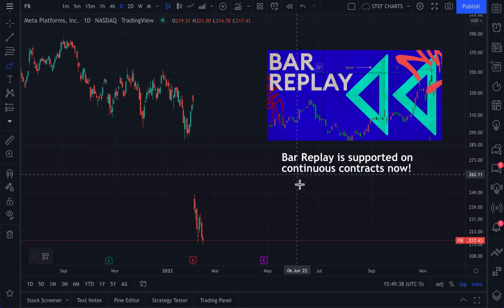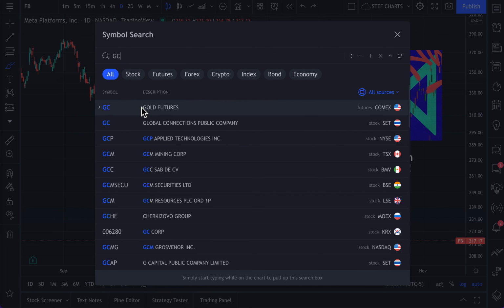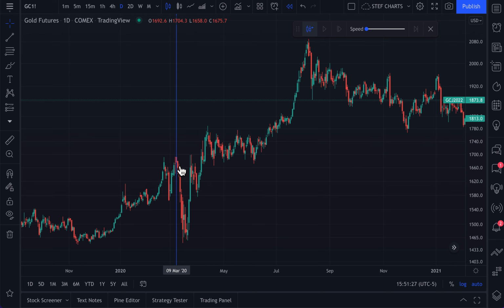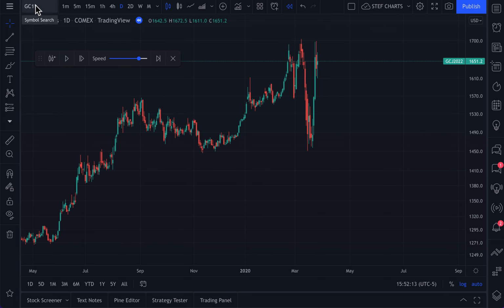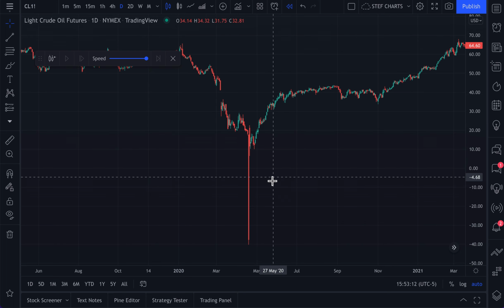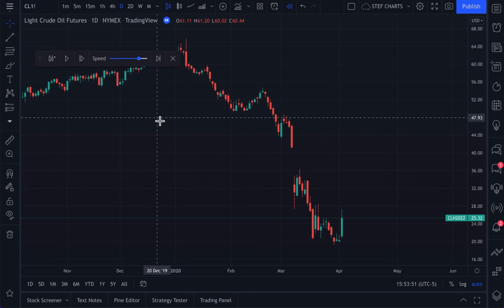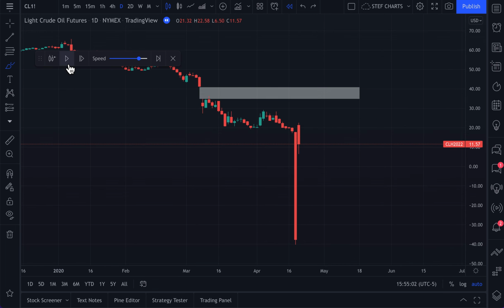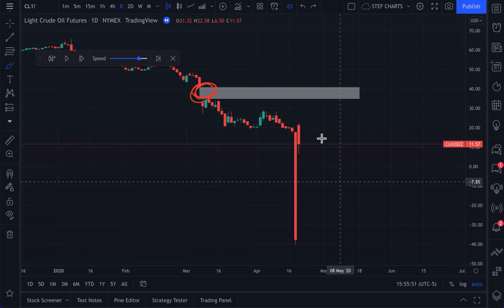How to Use Bar Replay with Futures: Tutorial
Due to popular demand, we’re excited to bring you a new improvement to our Bar Replay feature – you can now replay 1! and 2! continuous contracts.

Just open the continuous futures you’re interested in, click on the replay icon and use it – you’ll no longer see a message that Bar Replay isn’t available for your current symbol. Simple.